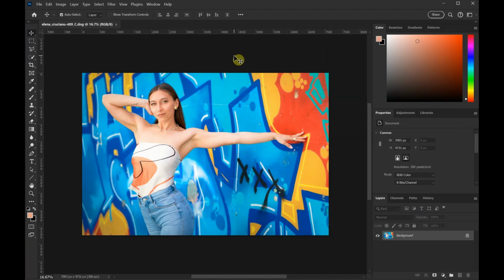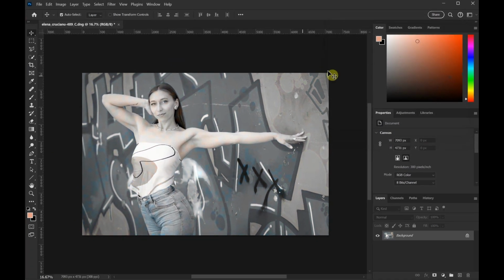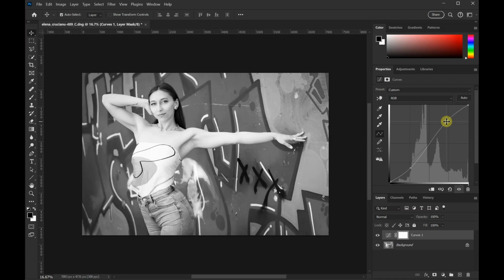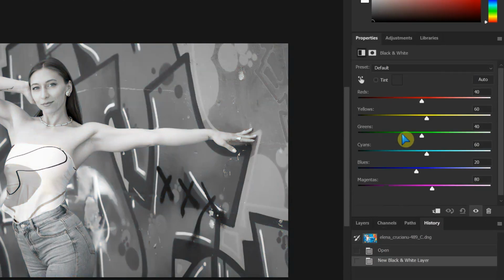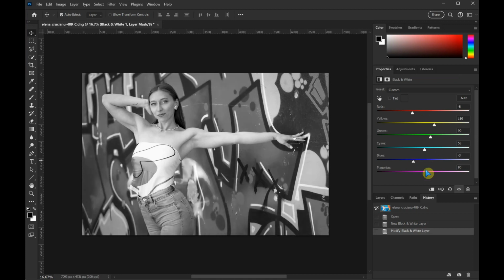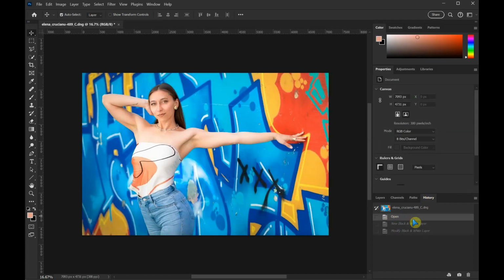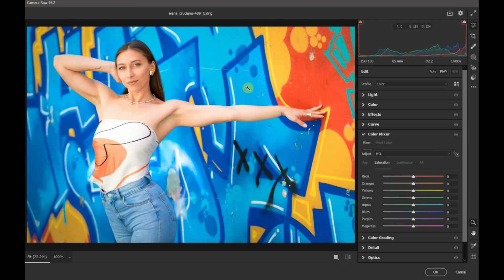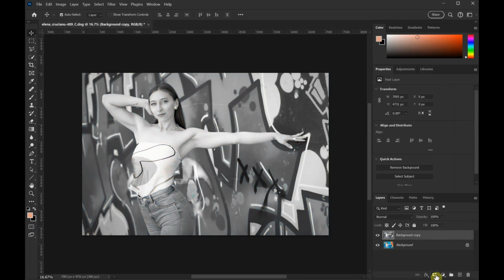Converting Color Images to Black and White in Adobe Photoshop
In this video, I go over three different ways to convert color images to black and white using Adobe Photoshop. I start off with the quick and easy way of simply desaturating an image, to having the most creative control over how colors are represented in brightness in the final image.

These techniques work in the last several versions of Photoshop.
This demo created on version 25.5.1
Video created using DaVinci Resolve 18

If you found this video tutorial useful please support future content by Buying Me a Coffee